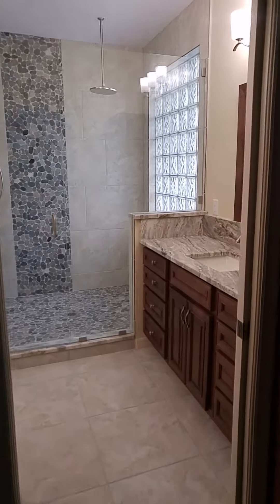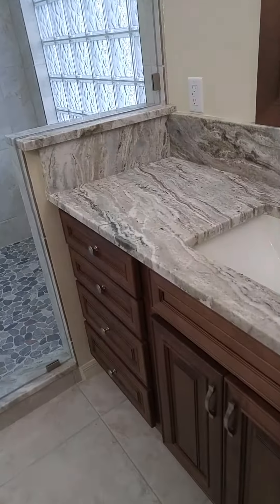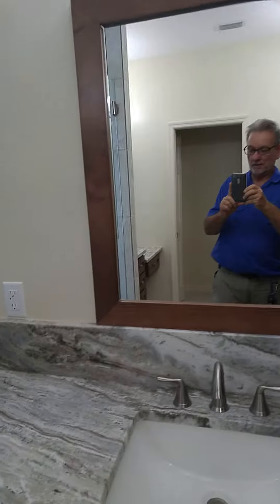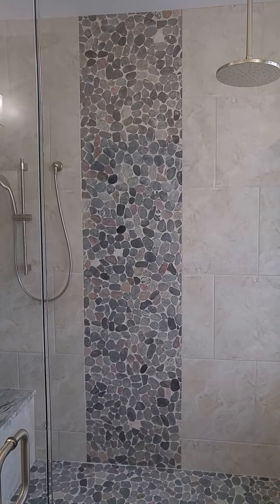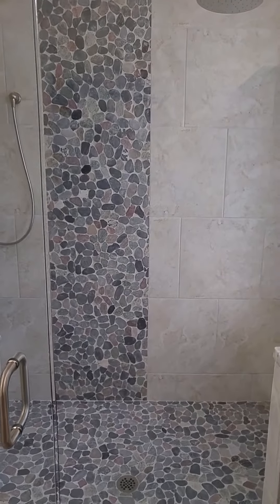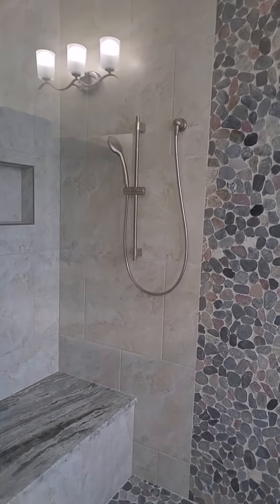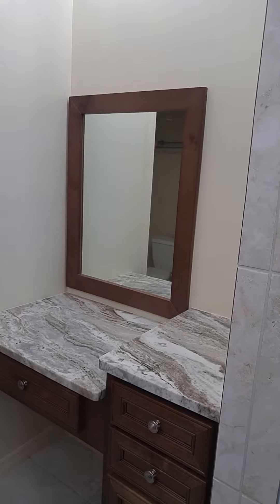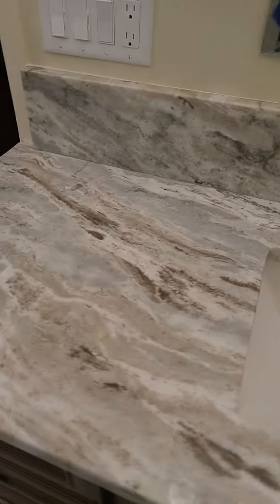Naples Florida Total Bathroom Reno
Don DeFlavis, Naples Florida Total Bath Remodel.